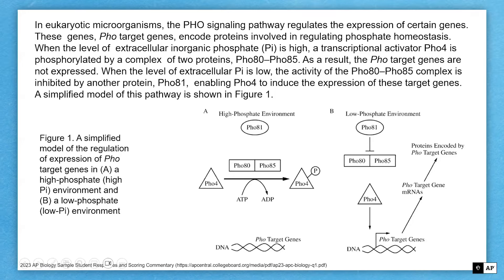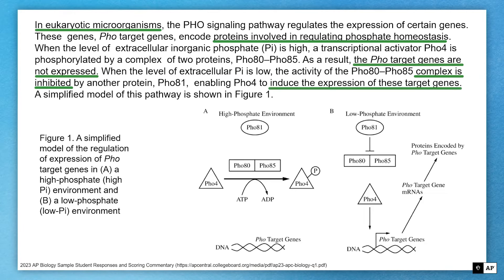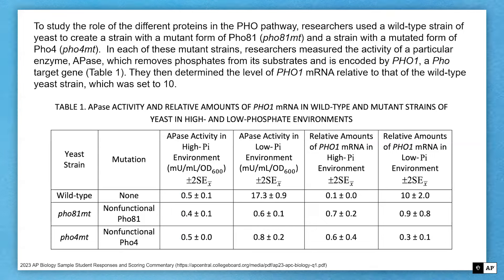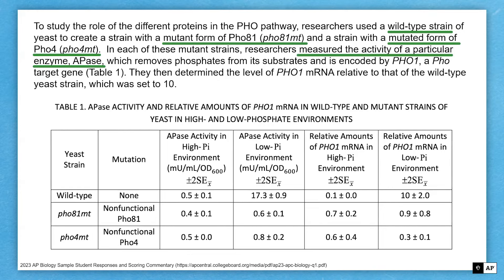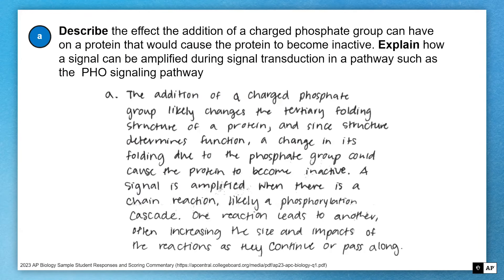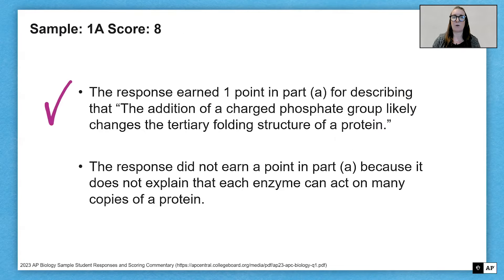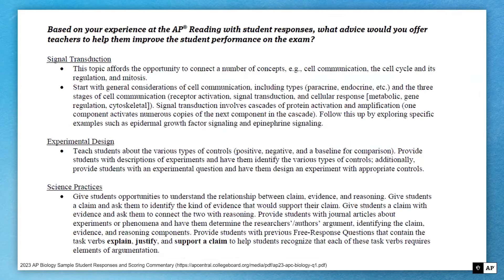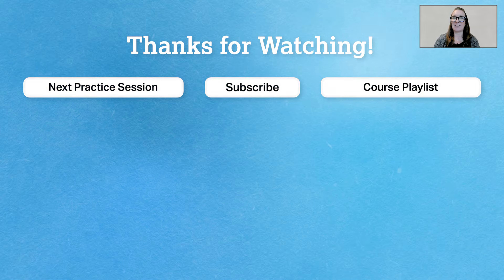3 | FRQ (Question 1: Interpreting and Evaluating Experimental Results | AP Biology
In this video, we’ll unpack a sample free-response question - FRQ (Question 1: Interpreting and Evaluating Experimental Results.